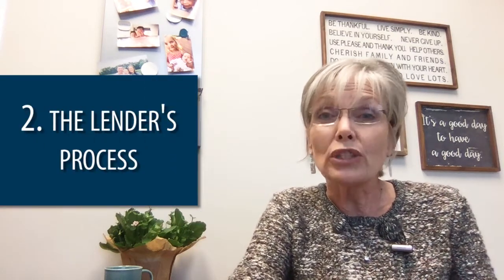The 3 Phases of the Closing Process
In today’s third installment of my series on successful home purchases, I’ll discuss what you need to know about the closing process. Really, the closing process can be broken down into three parts: the performance deadlines, the lending process, and the title process. The performance deadlines are stated in the contract and include things like the inspection contingency. Under this contingency, you have 30 days to hire a licensed home inspector to come and inspect the home to discover if there are any material defects that need to be resolved or negotiated in the contract. To learn more about this and the other two phases of the closing process, watch my latest video.